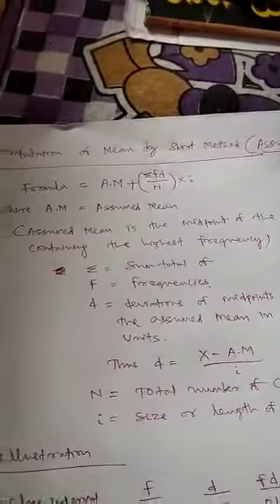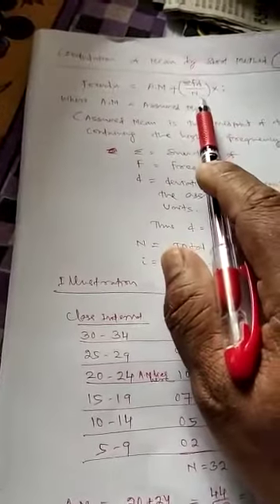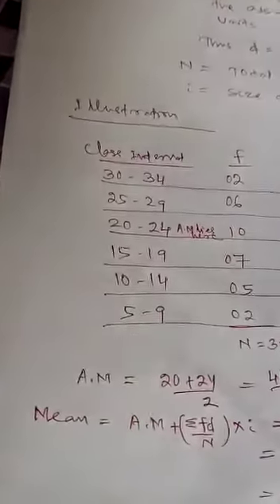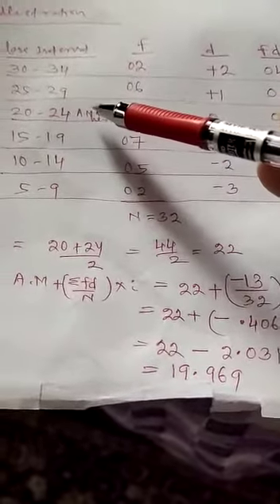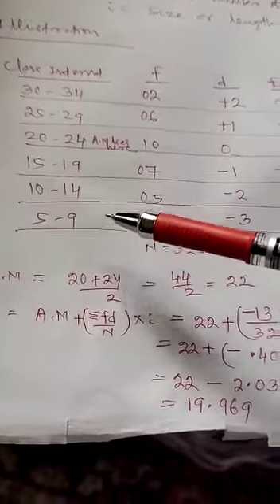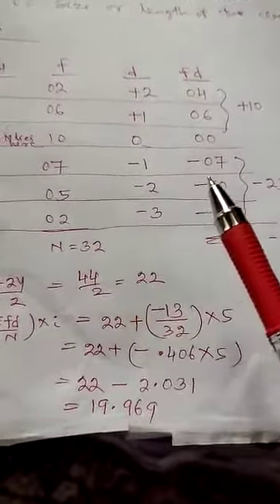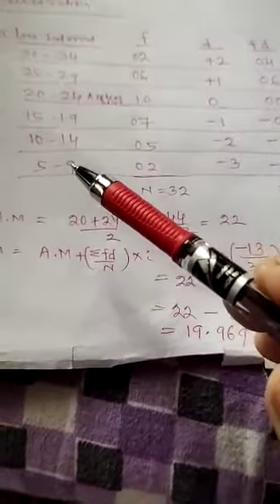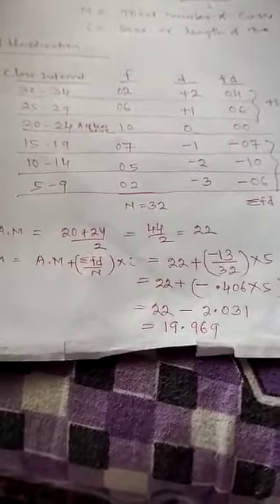Education class 2 2020